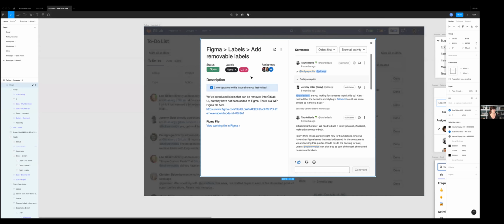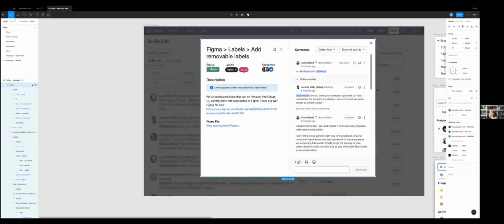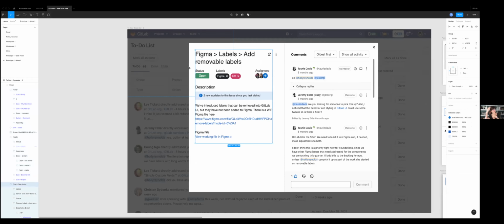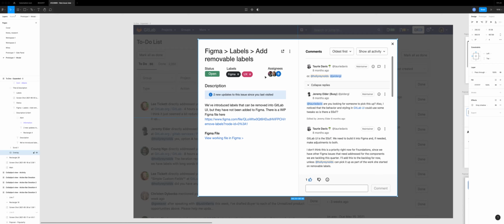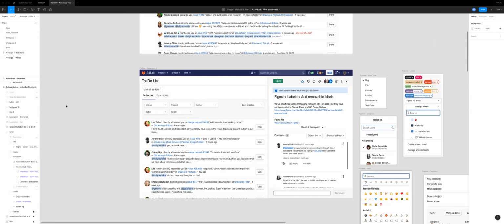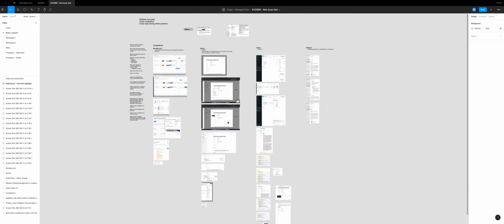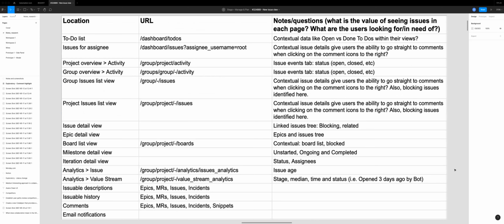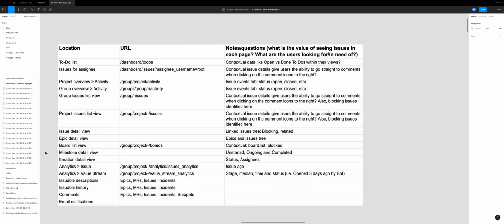2021-06-03 Planning Objects Design Sync